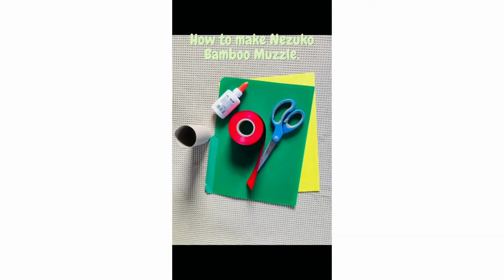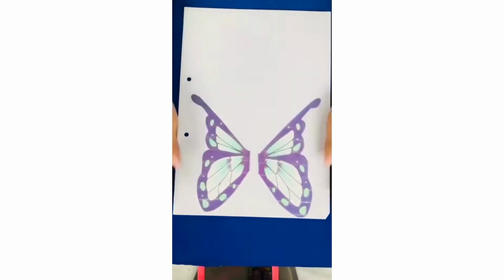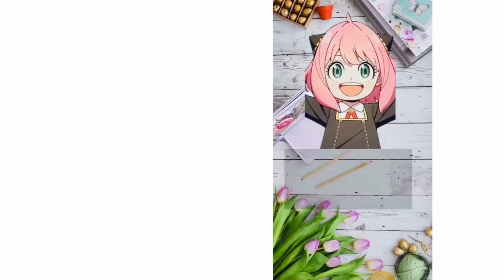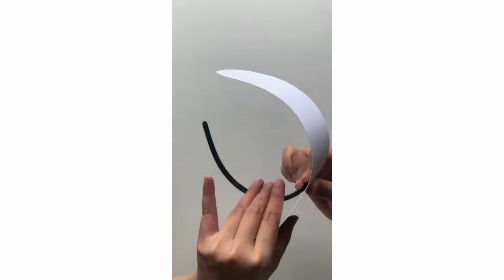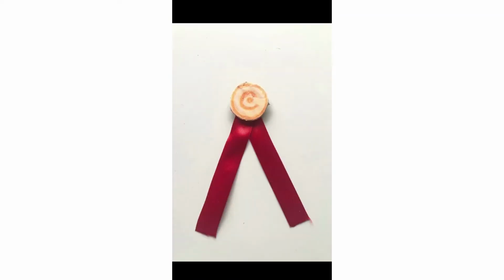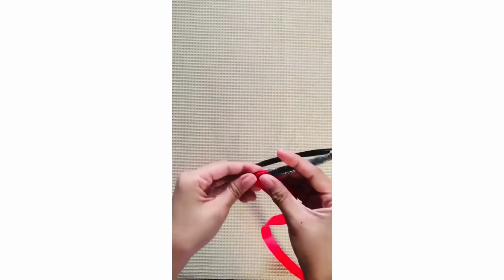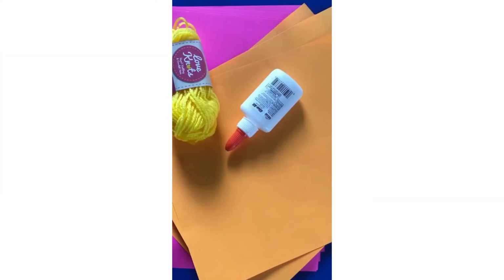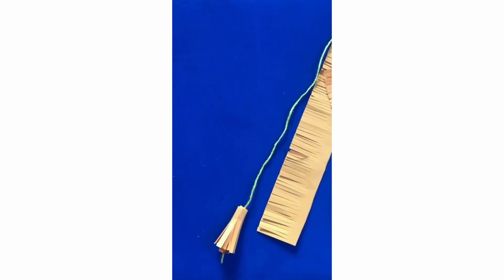Easy and Affordable Anime DIY Compilation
With the help of the step-by-step instructions in this video, learn how to make different anime accessories. You don't need to spend a lot since you can use affordable materials in this project.

TIMESTAMP:
0:00 Intro
0:10 How to make Tanjiro's Hanafuda Earrings
1:09 How to make Nezuko's Bamboo Muzzle
2:05 How to make Shinobu's Butterfly Hairclip
3:04 How to make Shinobu Kocho's Nichirin Sword
3:50 How to make Anya Forger's Hair Ornament
4:49 How to make Yor Forger's White Headband
5:41 How to make Anya's School Uniform Tie
6:35 How to make Kiki's Headband
7:30 How to make Sailor Moon's Bow
8:29 How to make Luffy's Straw Hat
9:28 How to make Kozuki Hiyori's Hair Ornament
10:24 Outro